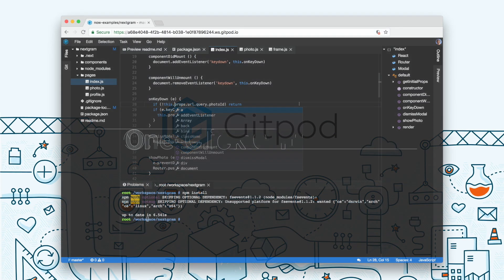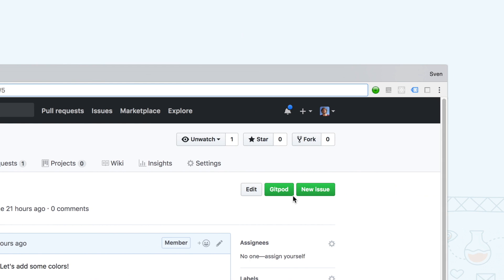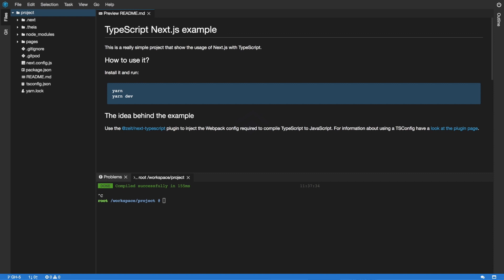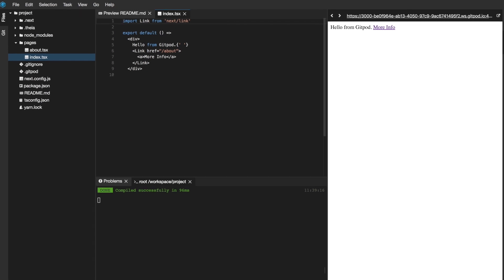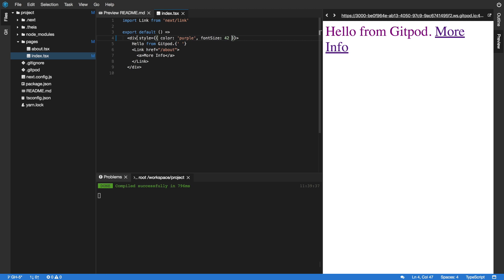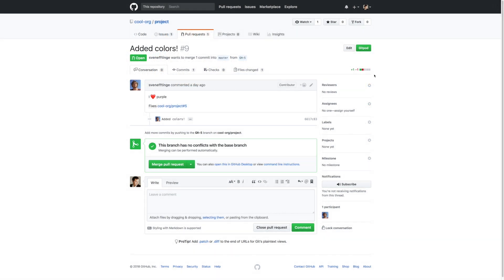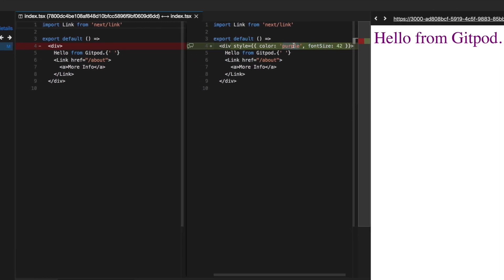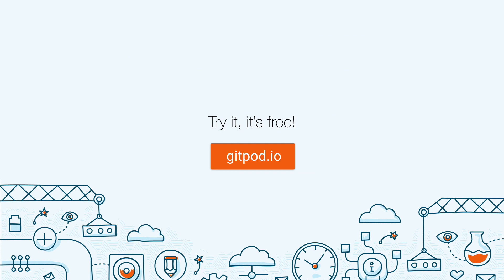Gitpod Introduction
Gitpod is an open source platform for automated and ready-to-code development environments that blends into your existing workflow